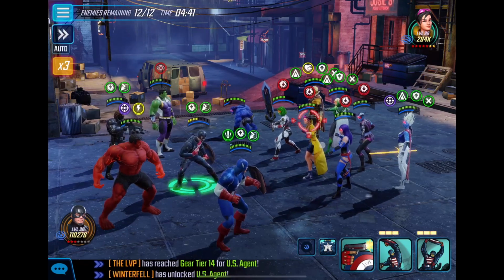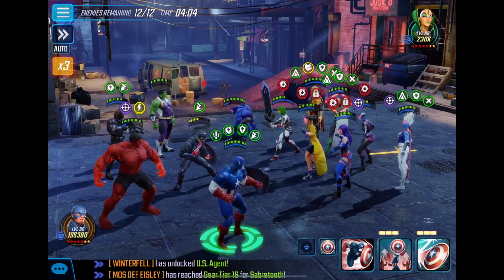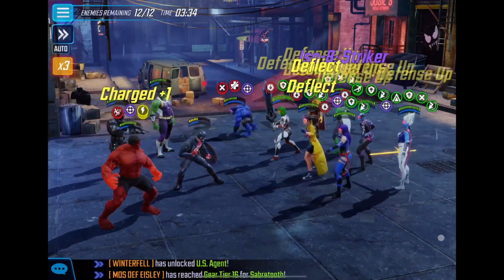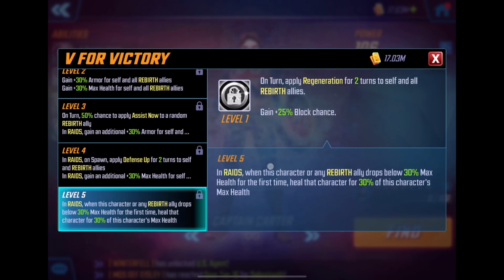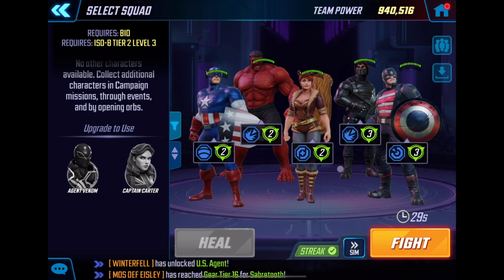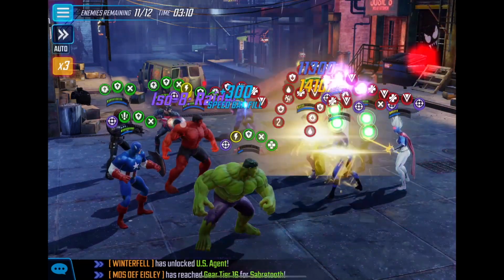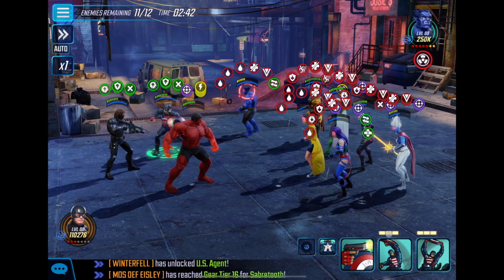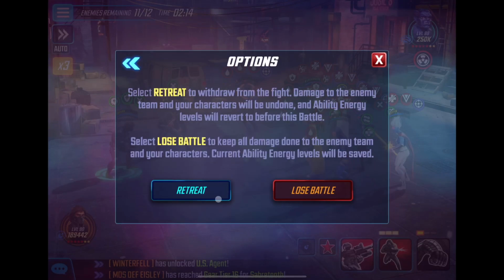First Look at 3/5 REBIRTH U.S. Agent Any Flashes of Brilliance to Be Found? Marvel Strike Force MSF